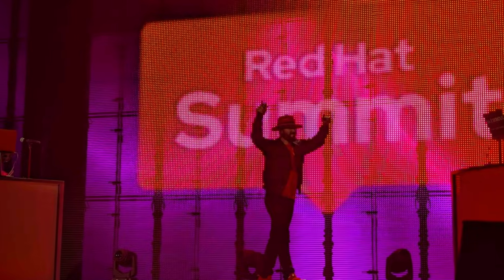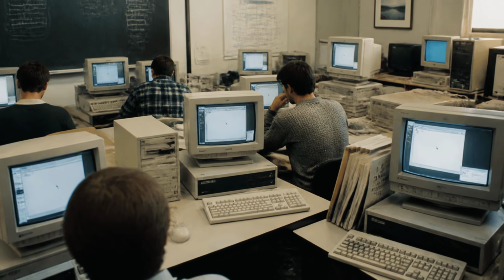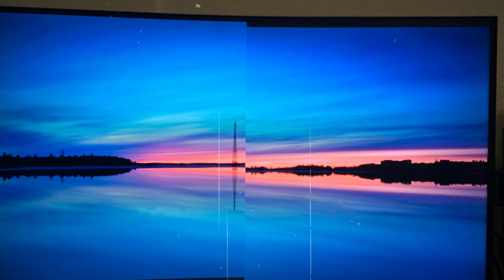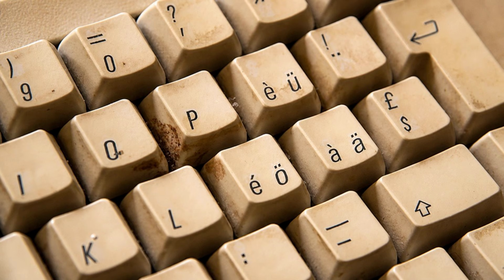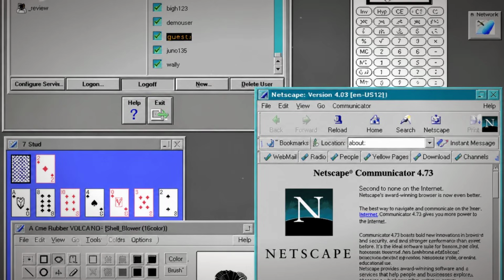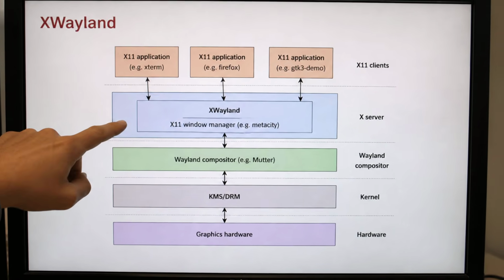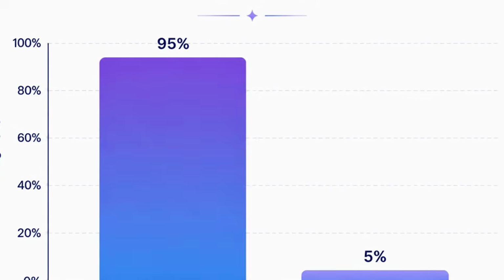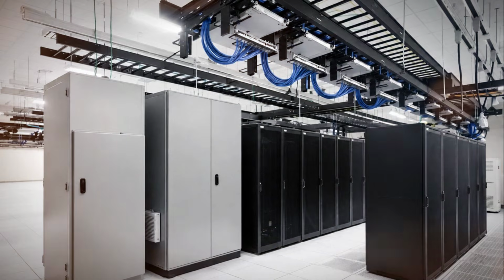Why Every Computer Still Runs a Security Flaw From 1984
Right now, on nearly every computer running Linux, a piece of software written in 1984 quietly controls how your screen is drawn, and by its original design, any program you run can read the keystrokes going into every other one. That software is called X11, and four decades after a single email at MIT set it loose, the world's most advanced operating systems still cannot fully quit it.
This documentary traces the strange, forty-two-year survival of the X Window System, from Bob Scheifler's 1984 founding principle of "mechanism, not policy" to the security model that turned out to be unpatchable rather than merely flawed. You will learn why one design decision made X universal across every hardware vendor of its era, and why that same decision left a hole that the ICCCM, GNOME, KDE, and eventually Wayland all spent decades trying to fill.
The video covers the eight security vulnerabilities disclosed in early 2025, some tracing back to code from 1991, and explains why replacing the model became the only real fix. It follows Kristian Høgsberg's 2008 announcement of Wayland, the compatibility bridge that quietly delayed the transition for twenty years, and the 2025 XLibre fork that split the community in open rebellion just as KDE moved to retire X11 for good.

It is a story about how software outlives its own era, not through excellence, but by becoming the foundation everything else was built upon.
This channel explores the forgotten machines, systems, and technologies that shaped the computing world and the reasons they rose, faded, or refused to disappear.